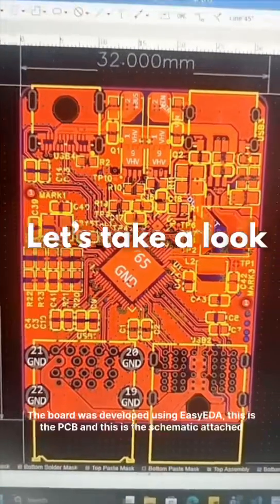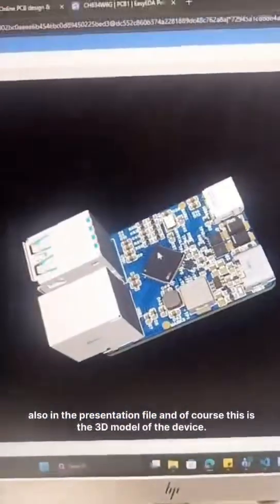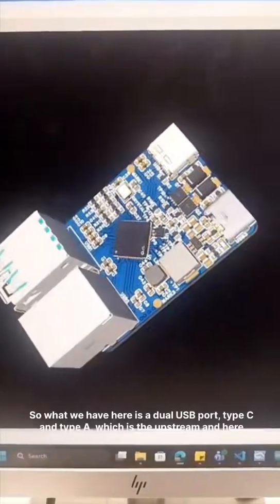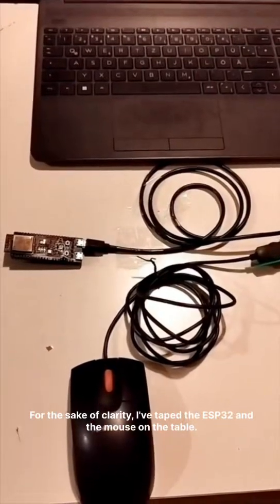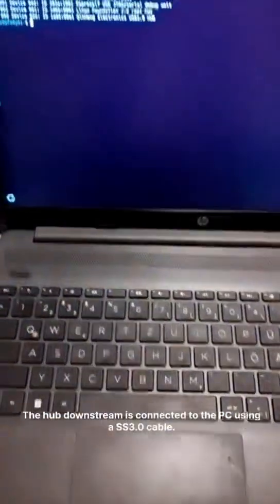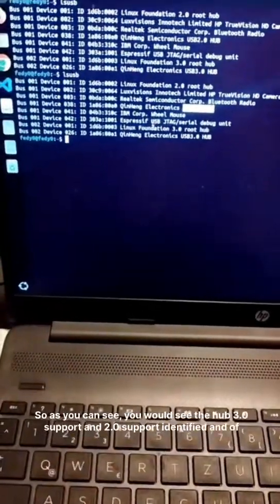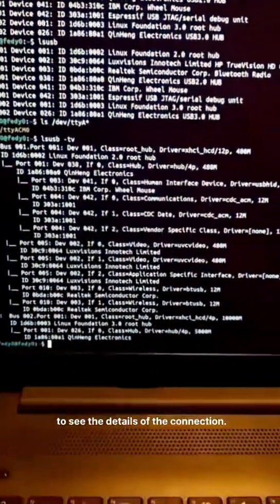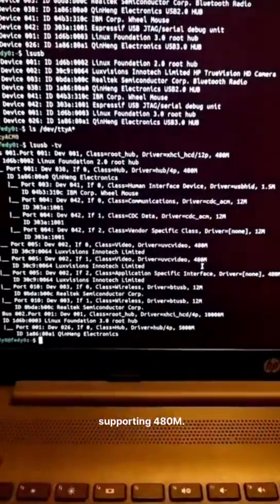The work of the champion from the CH634 online workshop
Participants redesigned a USB hub PCB with CH634, tested real performance, and pushed for smarter, more compact designs.